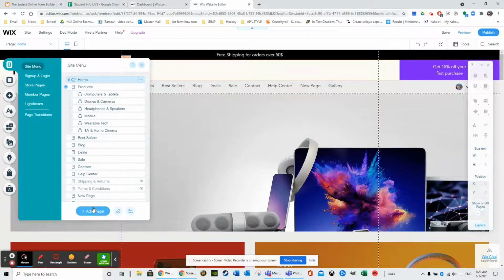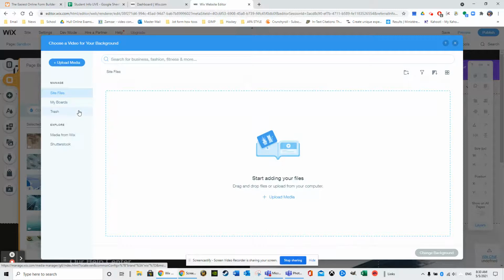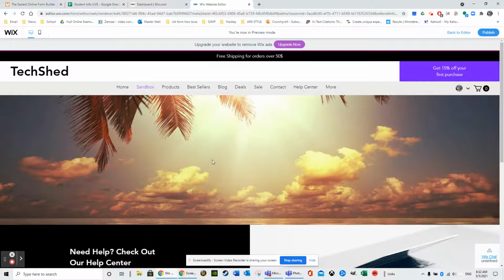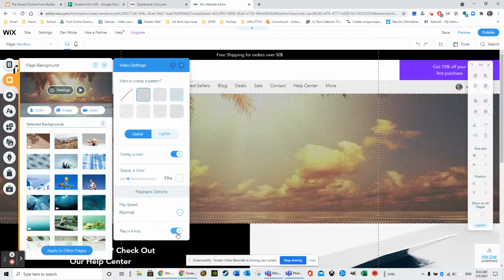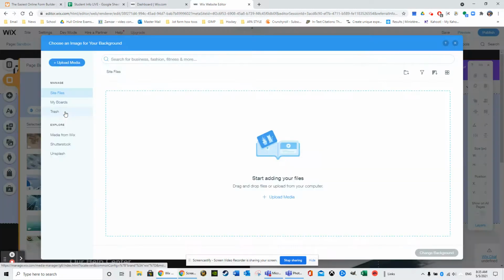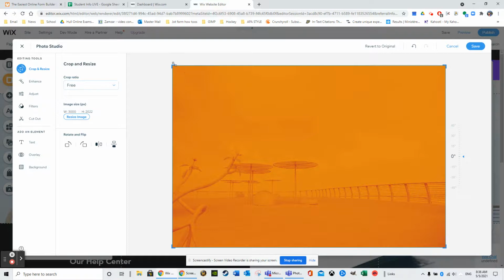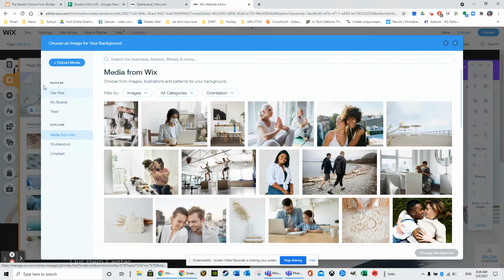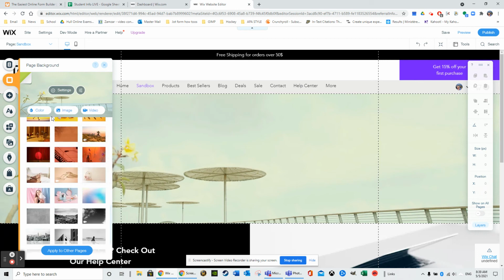How to Wix-Page Background customization